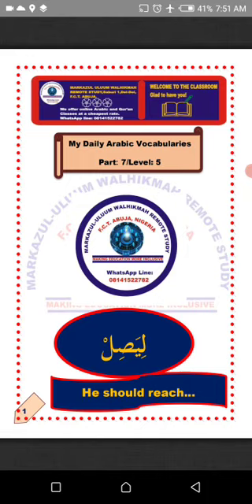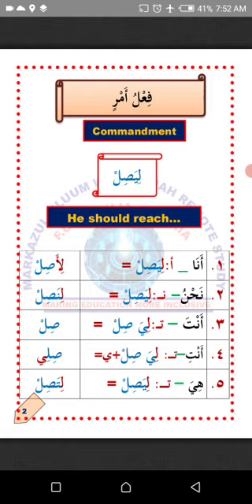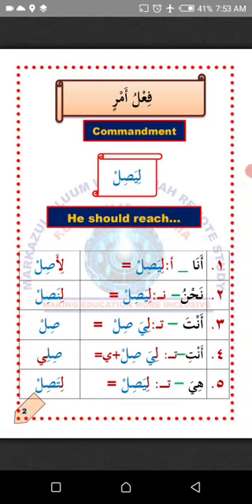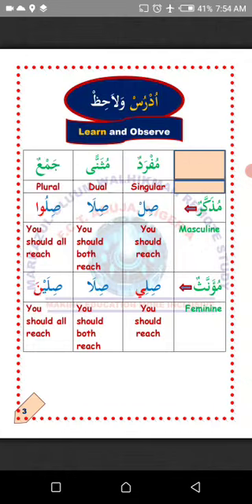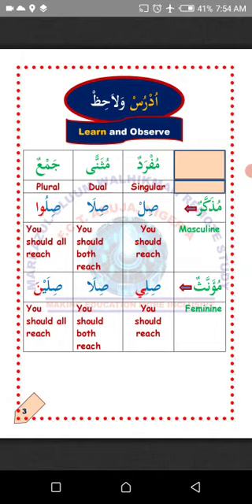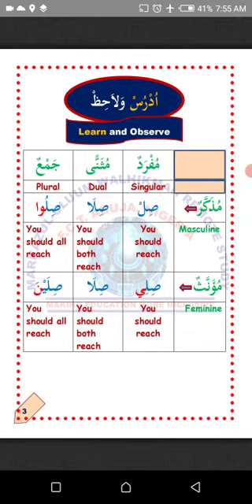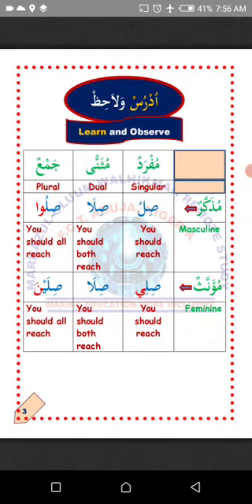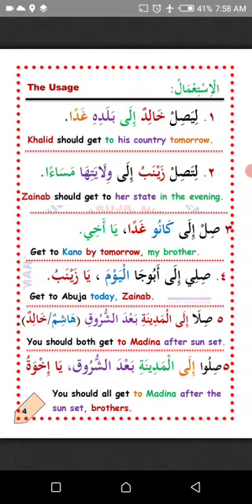Arabic Daily Vocabularies- Part: 7/Level :5